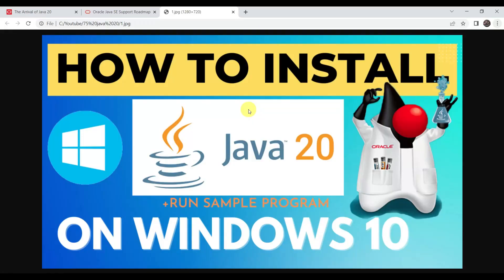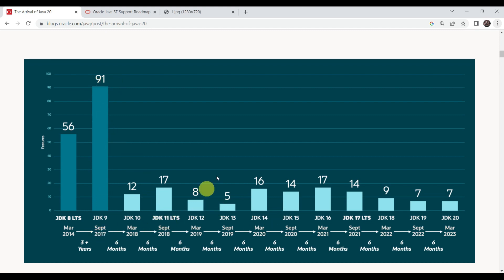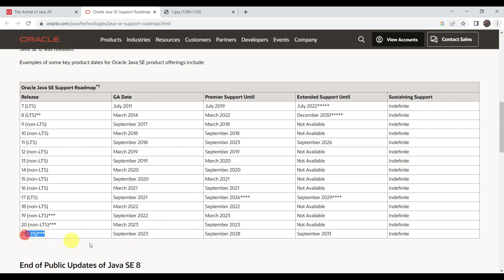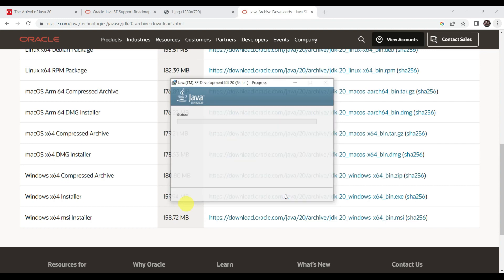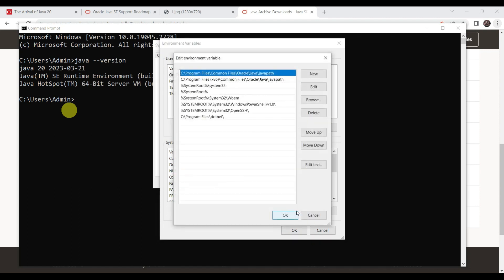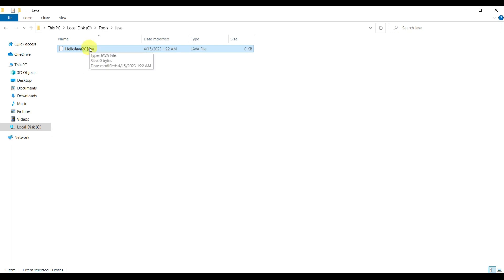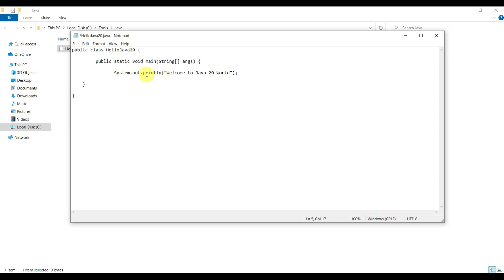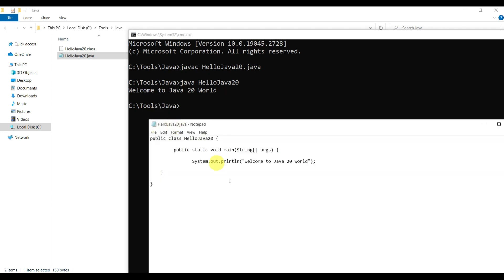⭐ How To Install and Configure Java 20 on Windows in 5 Minutes⭐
Hello Everyone!!!  Today in this video we will learn how to install and configure Java JDK 20 on Windows 10 released on March 2023,
 1. Starting with download Java JDK 20 having inbuild JRE, then install on Windows 10.
2.Then we will see how to set the JDK path & JAVA_HOME under the Environment Variables section on Windows 10.
3.After this we will run sample Java program to verify installation.

Select Operating System tab as windows.
Find and click on the x64 Installer of JDK,  download link right for your windows system.
It will download installer file and saved on download section of your disk.

Click to run the downloaded installer file
Just follow steps in the Installer window

Step 3: verification of installer JDK 20 and running sample java program.
Open command prompt, type javac version
to compile and run
javac  filename.java to compile and java filename to run

⏲️Time Stamps⏲️

00:15 - Introduction & LTS versions
02:20 - Download & install Java 20
03:28 - Set JAVA_HOME under the Environment Variables
04:14 - Create and running sample Java program
06:40 - Conclusion.

Production Credits:

Edited by: Simplifying Tech
Edited with Tool : Filmora 10
Produced by: Simplifying Tech